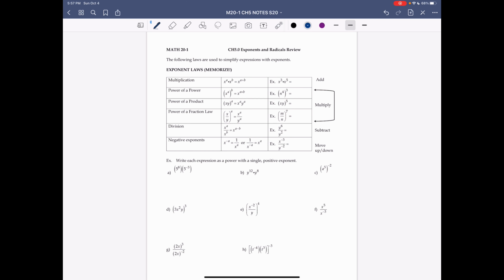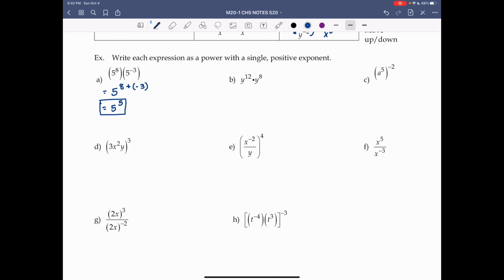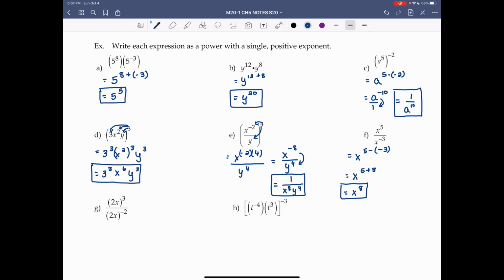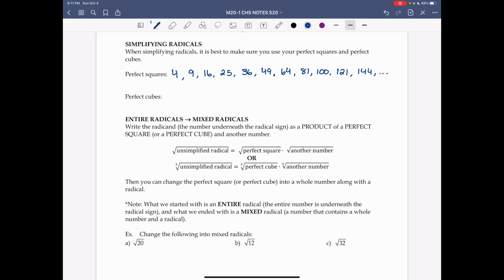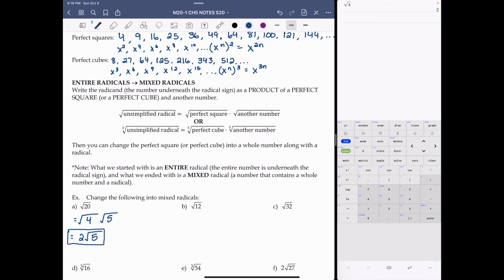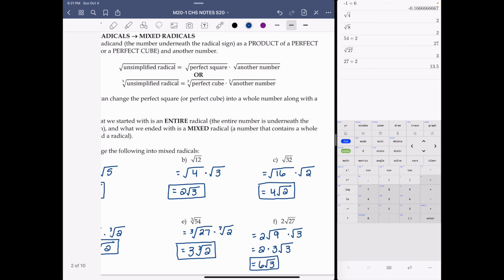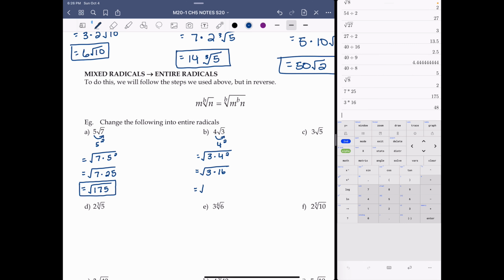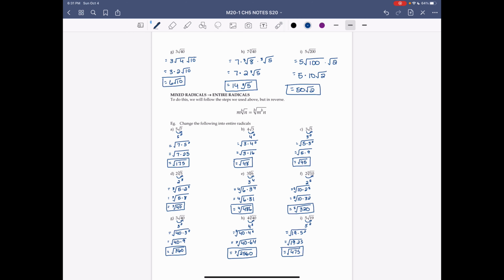MATH 20-1 | CH5 LESSON 1: EXPONENTS & RADICALS REVIEW